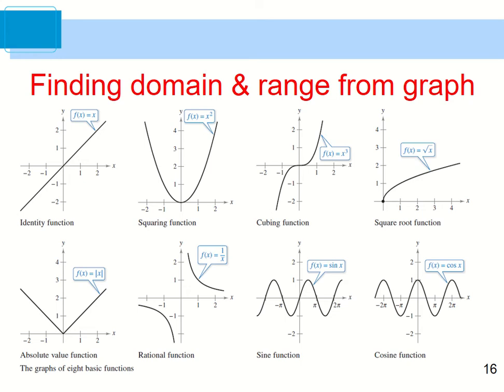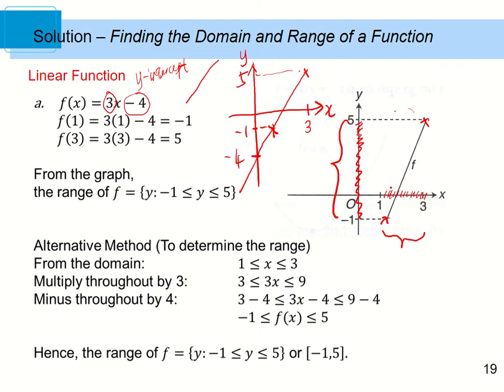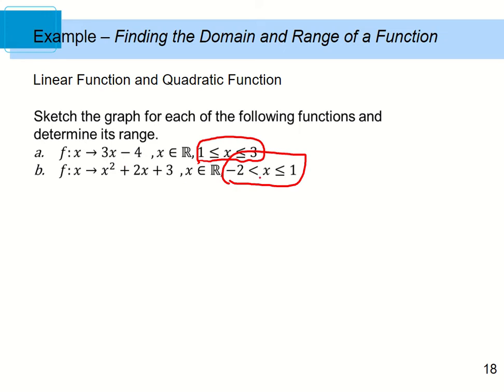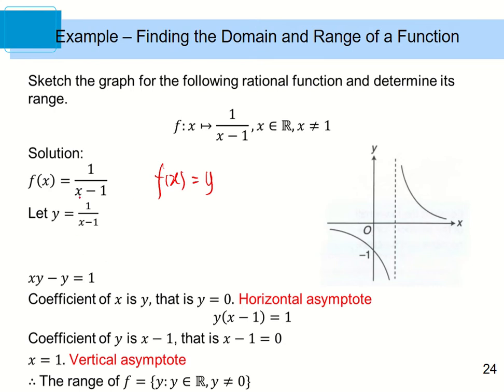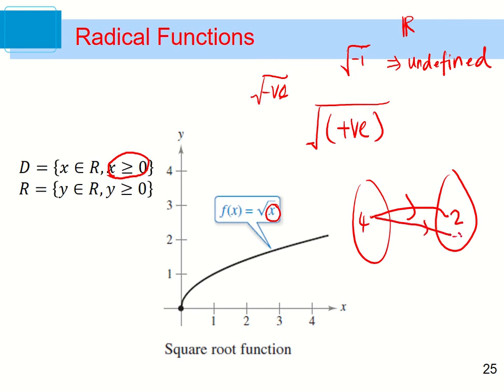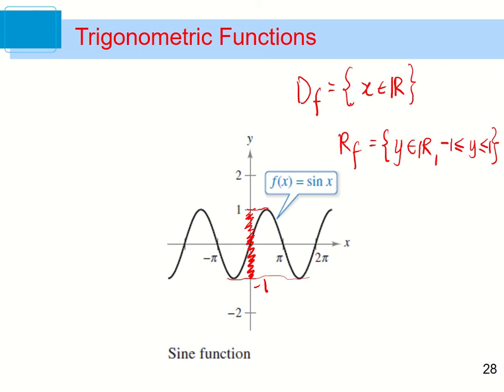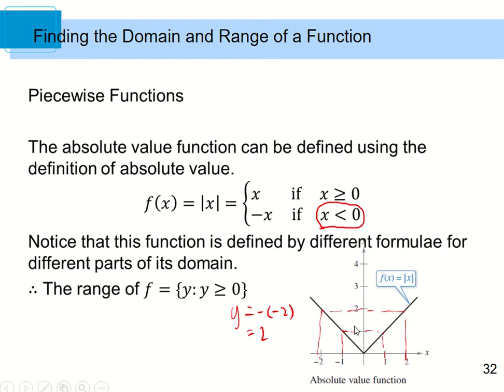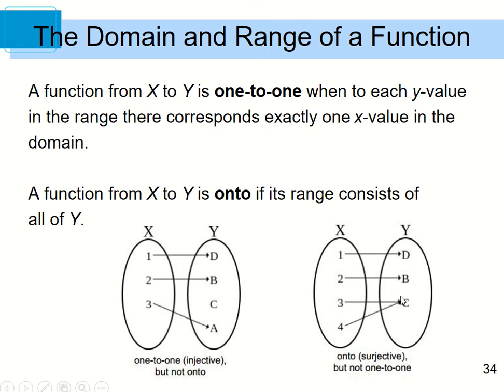1.13 Finding the Domain and Range for Functions